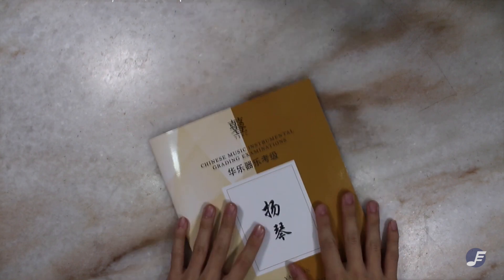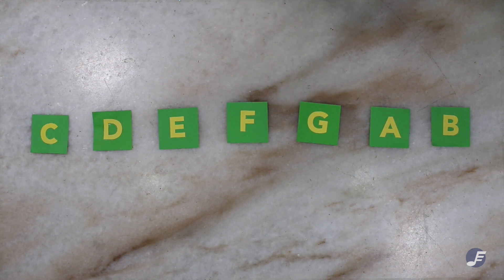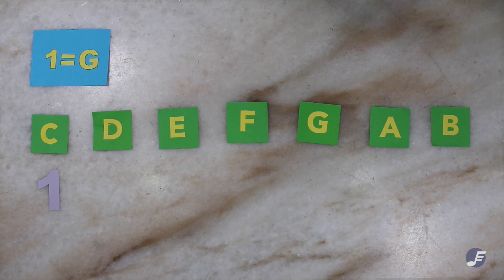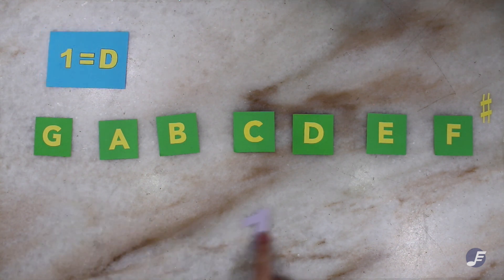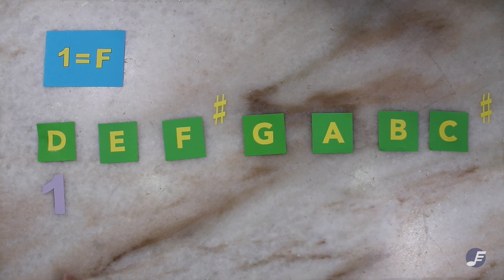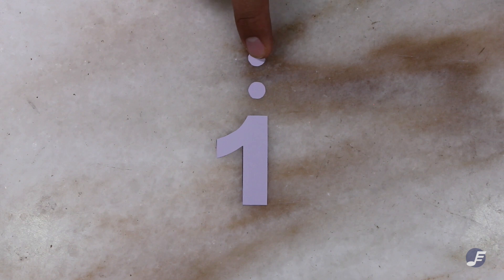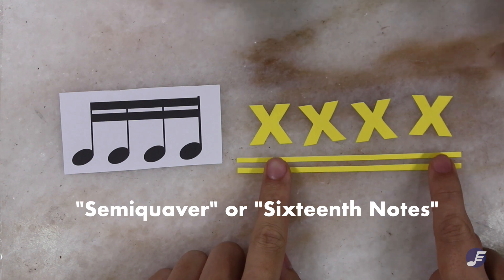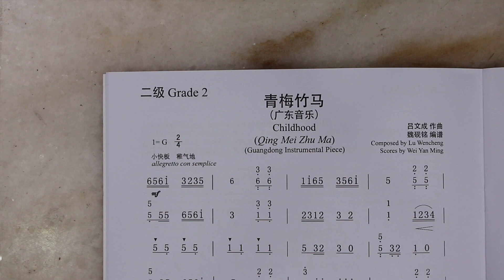EMTV Ep 28 - Numeric Notation and How to Read Them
Happy New Year! Have you ever bought a Chinese music book but only to discover the scores are numerical? Can't seem to figure out what they mean?

In this episode of EMTV, we will be giving a brief explanation on Jianpu (numeric scores)! We hope you'll like this fun episode!